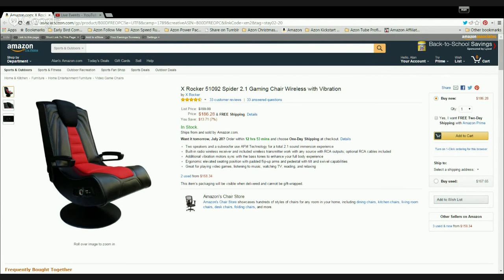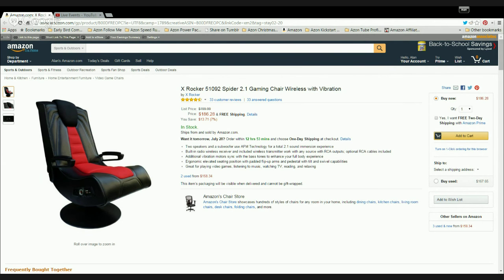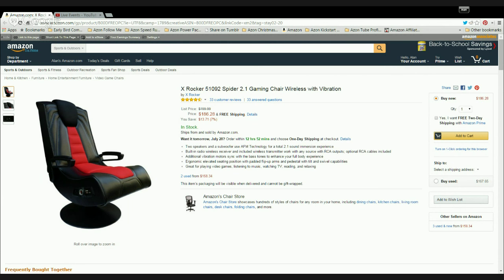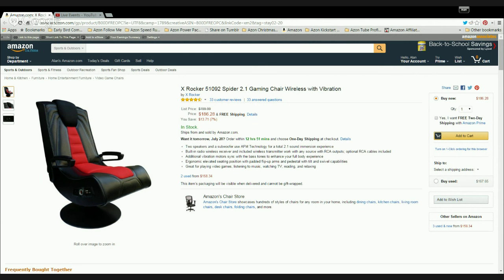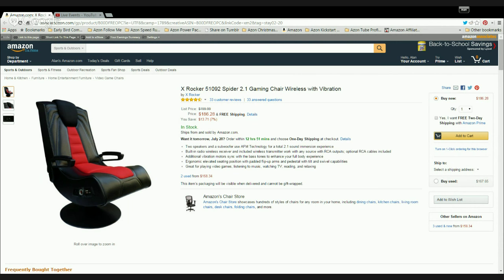X Rocker 51092 Spider 2.1 Gaming Chair Wireless with Vibration Review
X Rocker 51092 Spider 2.1 Gaming Chair Wireless with Vibration Reviiew. For reviews of other gaming chairs please go